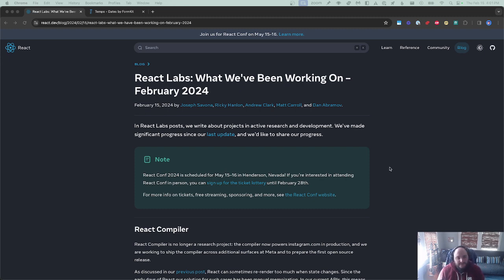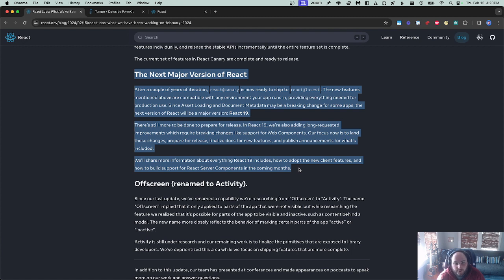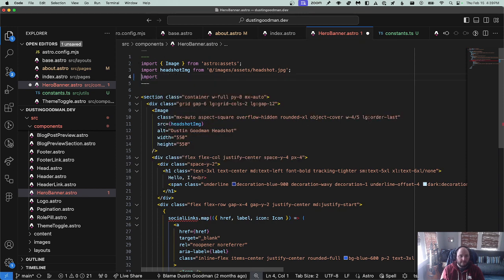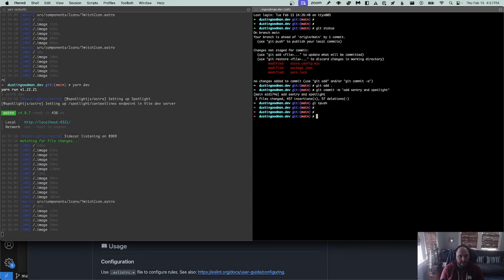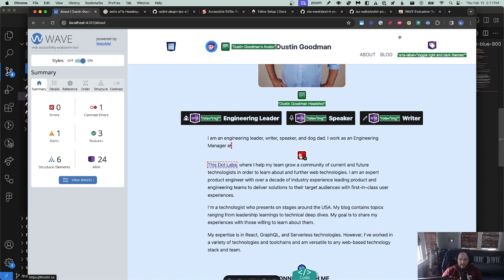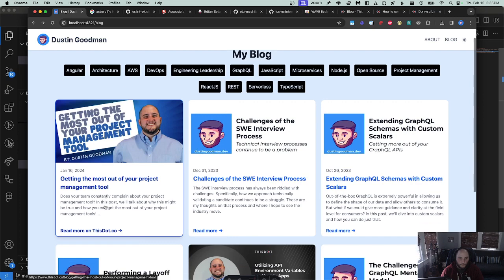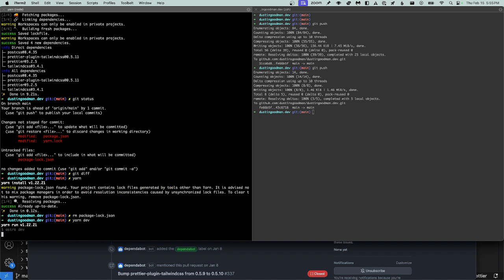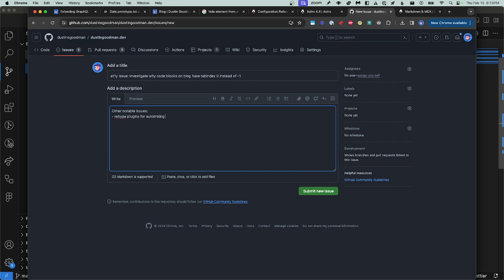Angular Review and Working on the Website